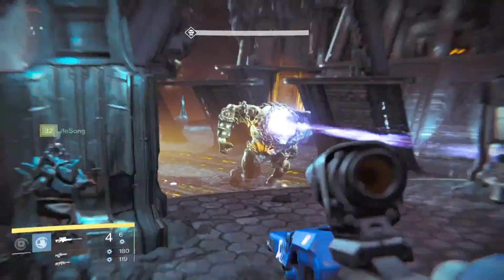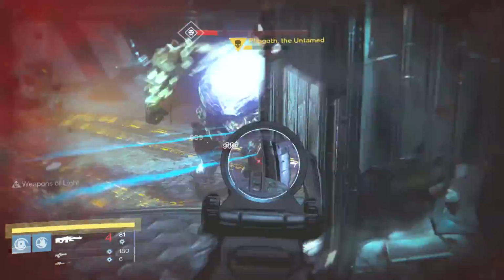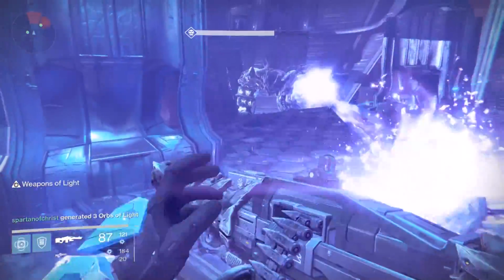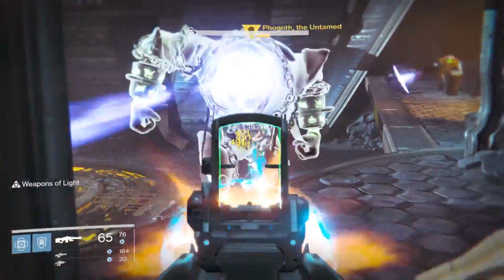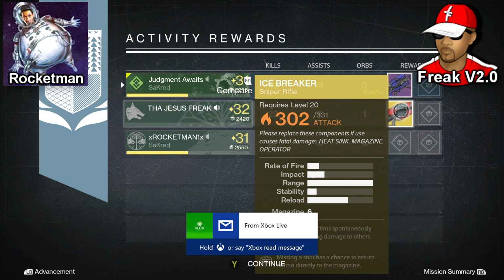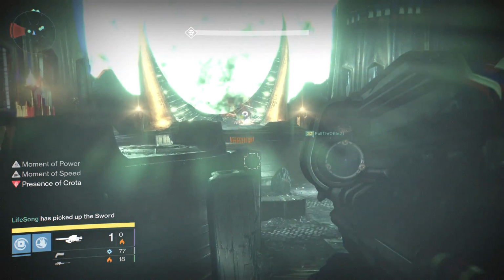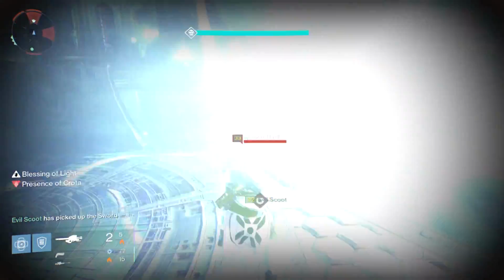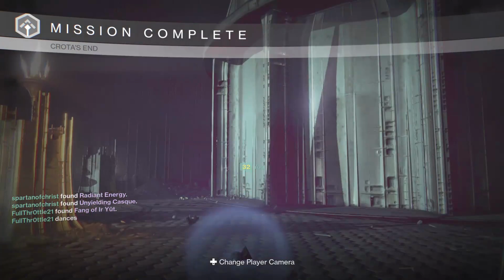Destiny Phogoth Cheese Spot + 3 Nightfall & 2 Crota Results [The Summoning Pits]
Phogoth Nightfall Cheese spot in The Summoning Pits Nightfall.  Plus, I share the results from 3 nightfalls and 2 hard mode crota runs.